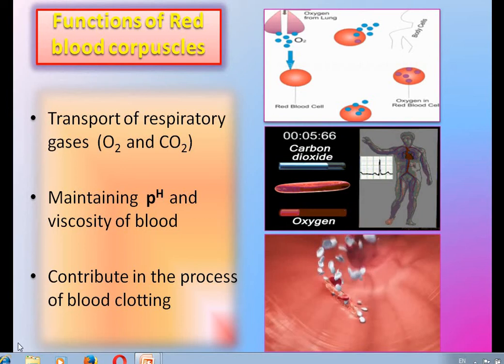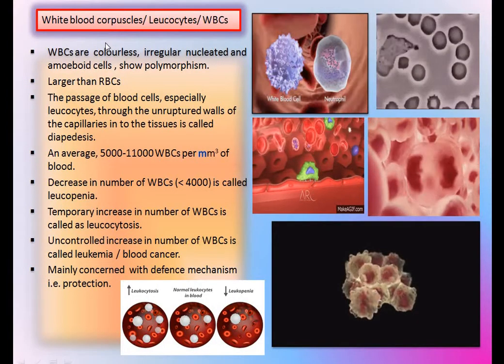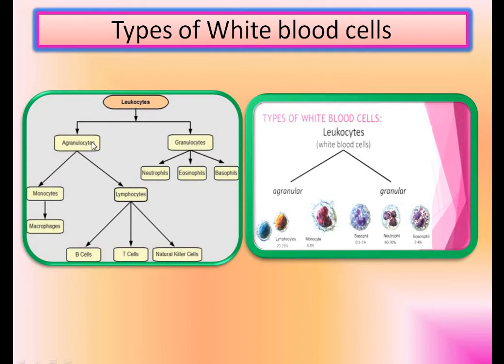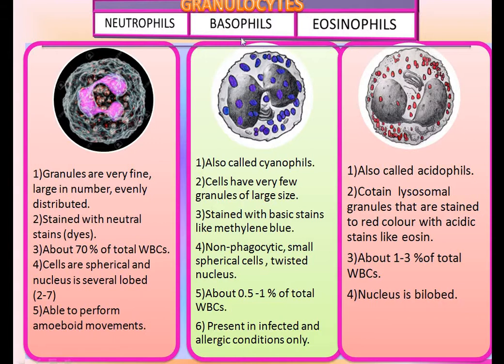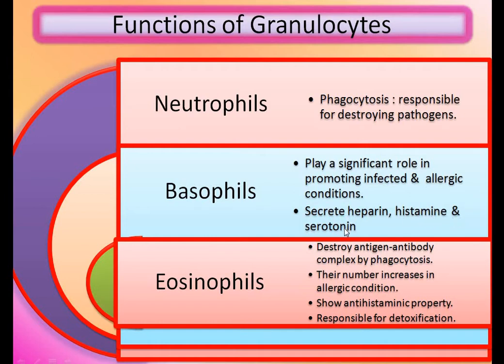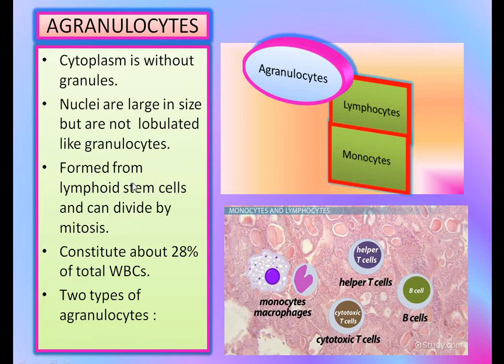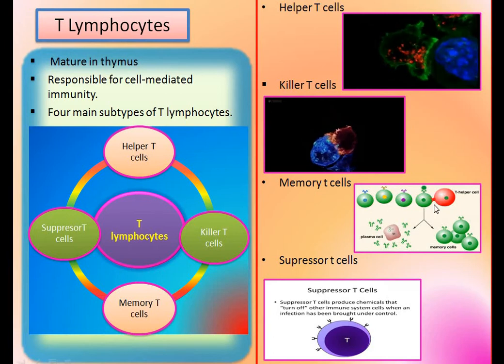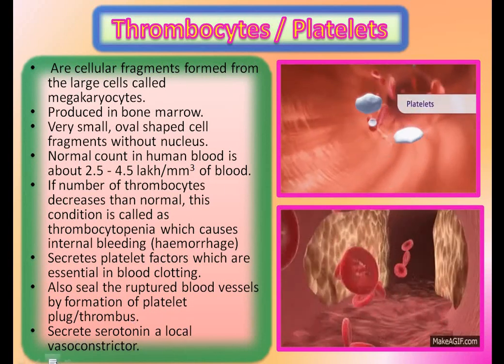XII SCIENCE Circulation (Lecture II)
PROF. BHARATI PATIL
BIOLOGY DEPARTMENT
P. S. G. V. P. M'S JR. COLLEGE, SHAHADA DIST. NANDURBAR